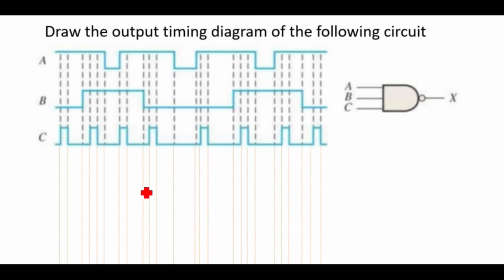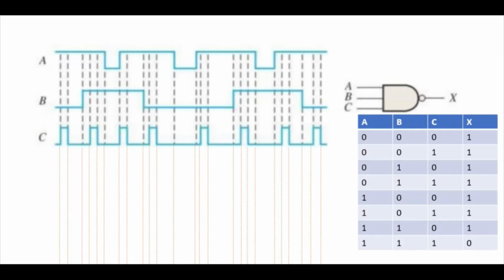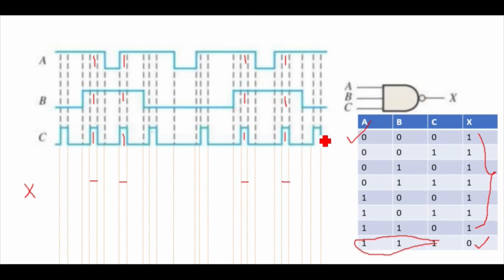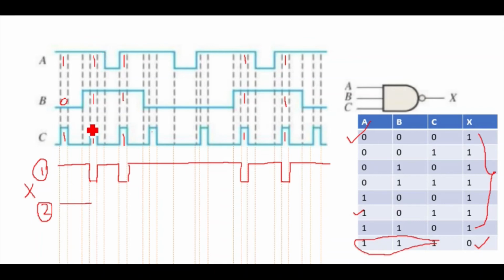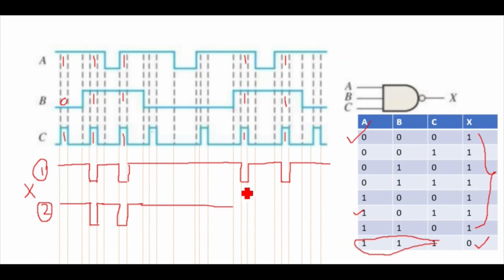Basic logic gate timing diagram: Three input NAND Gate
Draw the output timing diagram of three input NAND gate.